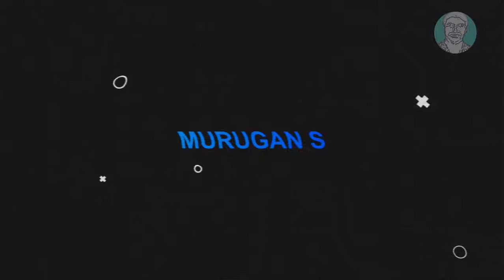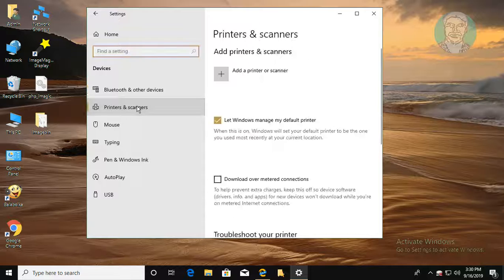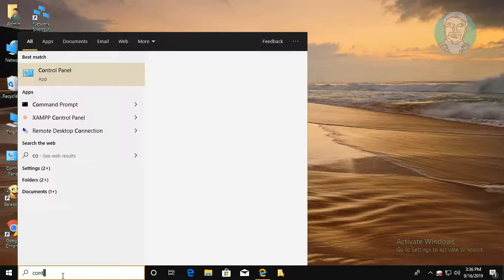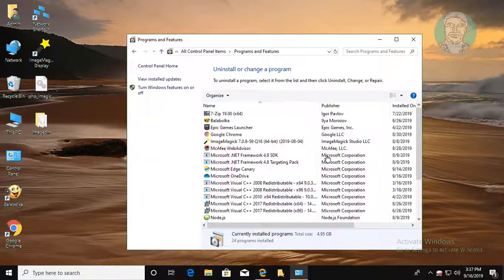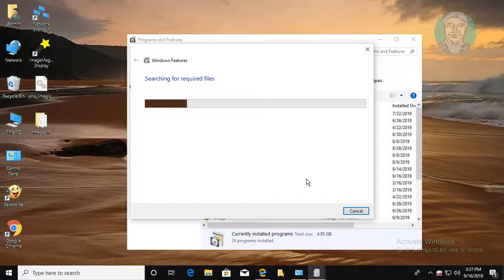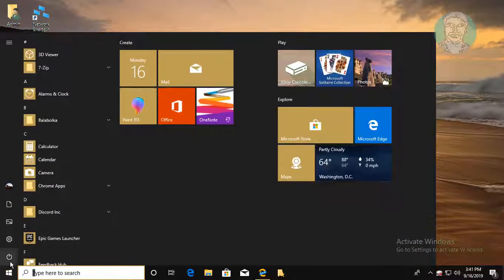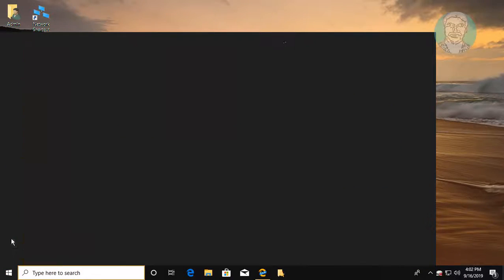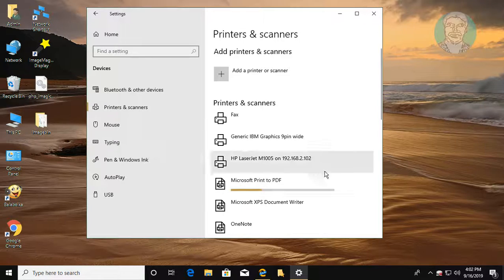How to Add Microsoft Print to PDF Printer on Windows 10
This Tutorial helps to How to Add  Microsoft Print to PDF Printer on Windows 10